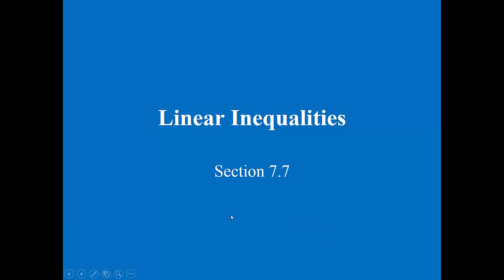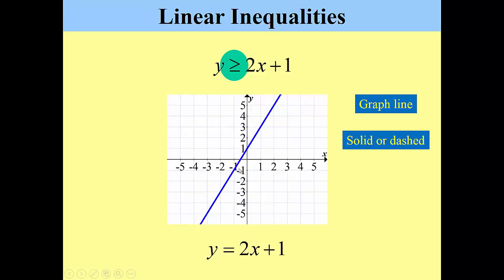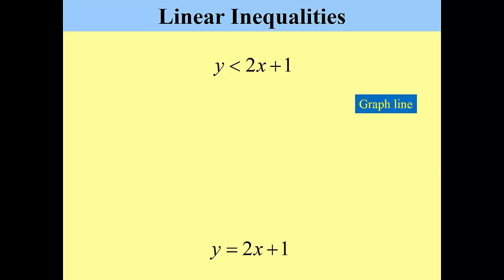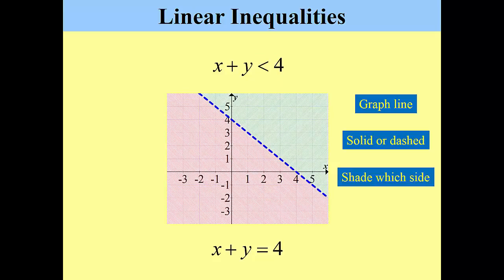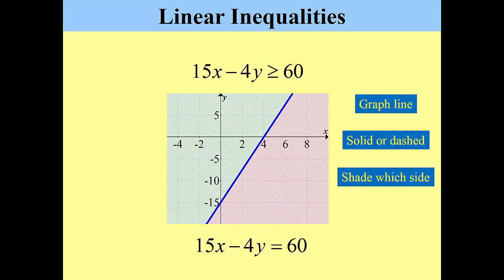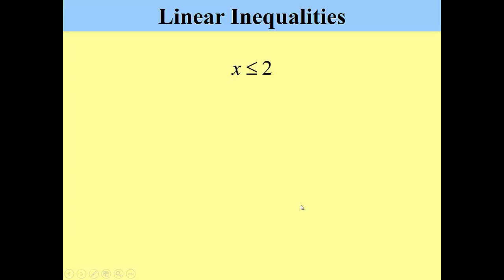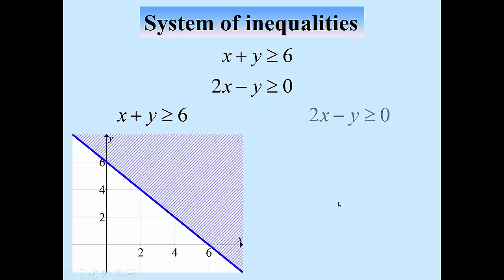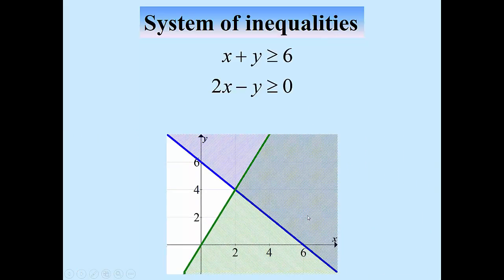1314_Systems of Inequalities